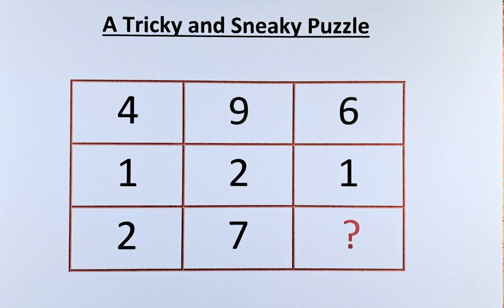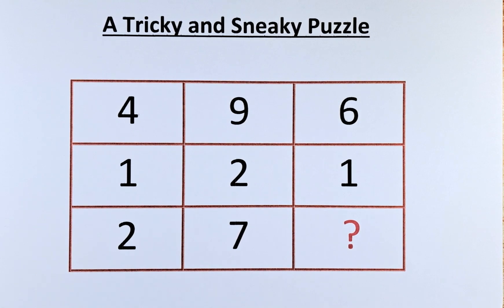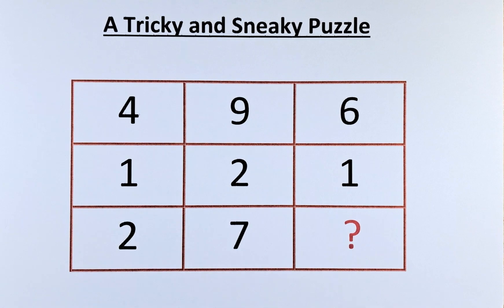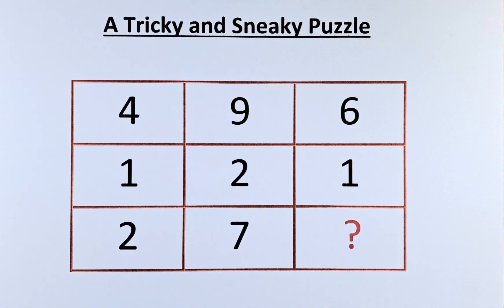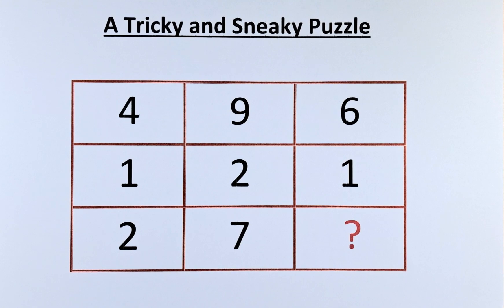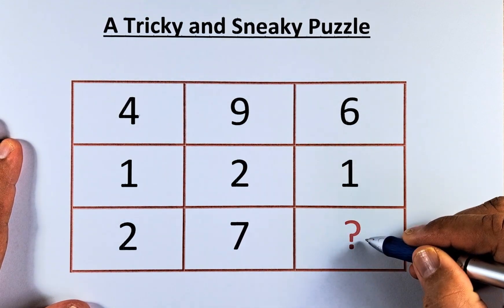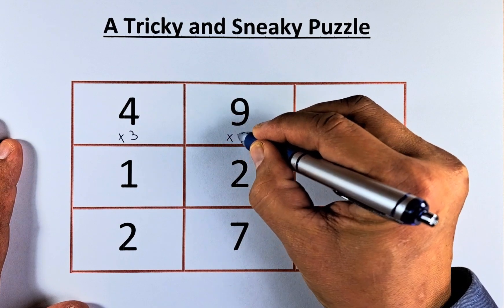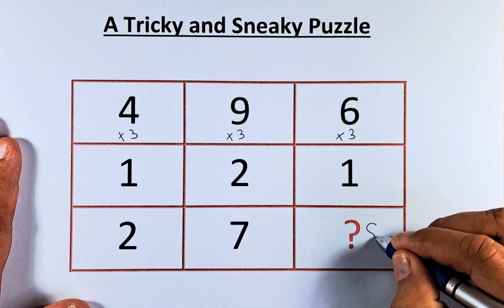A Tricky and Sneaky Puzzle.